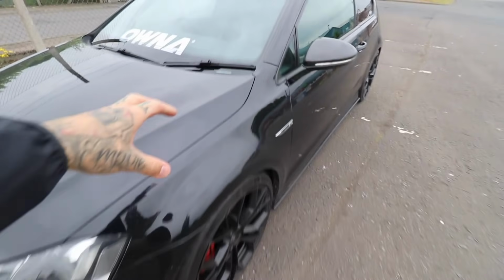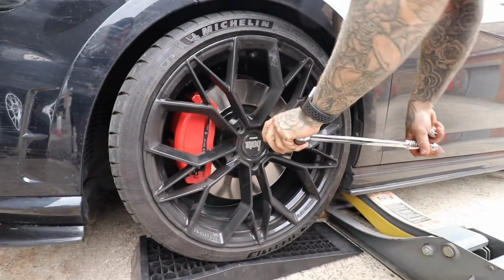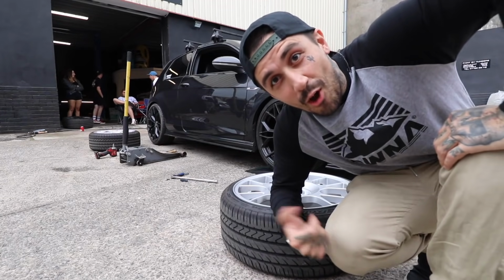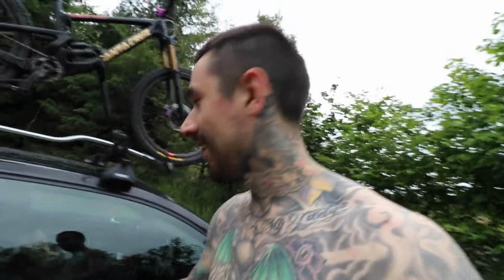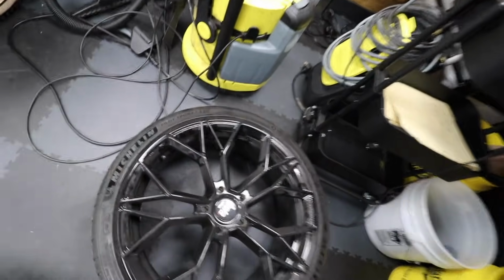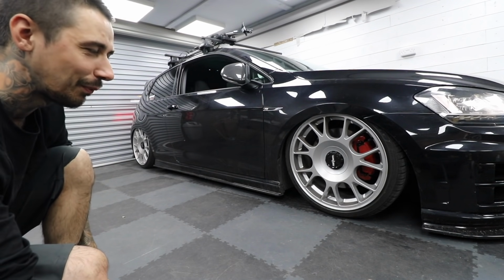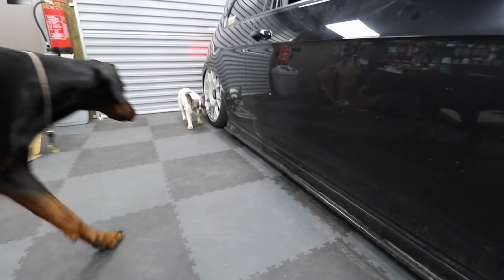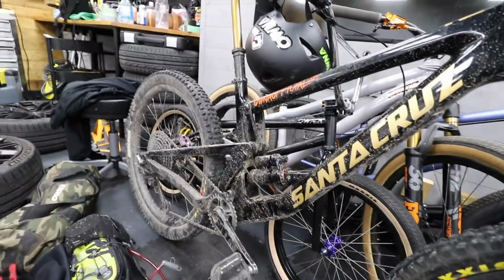VW GOLF R DREAM WHEELS!!!! ( ROTIFORM MODS! )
SICKEST DAY GOING TO SCOTLAND FOR MY NEW ROTIFORM TUF R GOLF R WHEELS! THE STAGE 2 VW MK7 R IS EPIC! ITS CURRENTLY IN SHOW CAR BUILD MODE! EPIC ROAD TRIP OUT TO OFFSET FOR A FRESH SET OF ROTIFORMS TO HAVE TUCKED IN MY AIR RIDE SET UP!! INSTALL & FIT ON VIDEO HERE! ENJOY! HARRY MAIN!!

HARRY MAIN!
OWNA  - OWNAOFFICIAL.COM